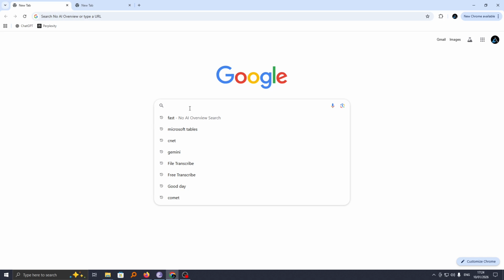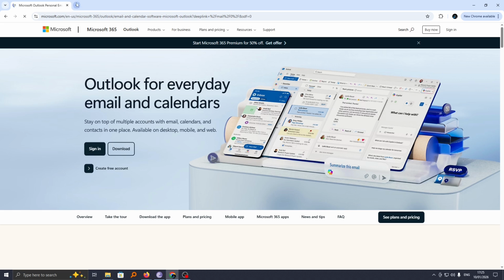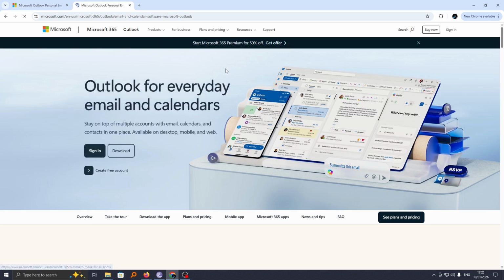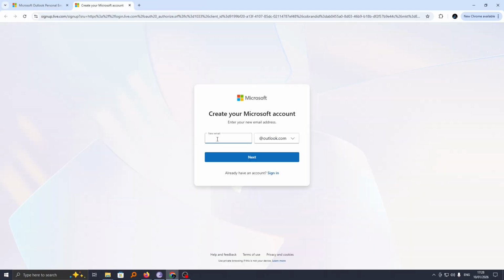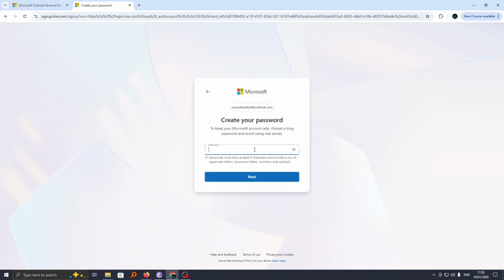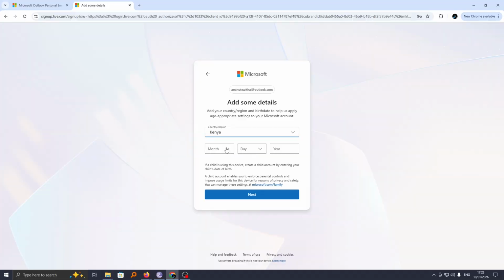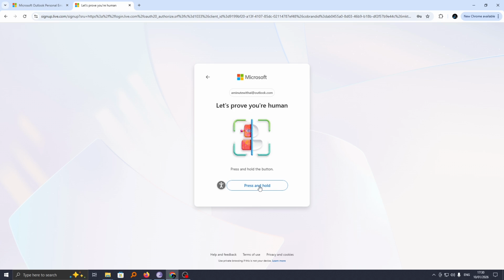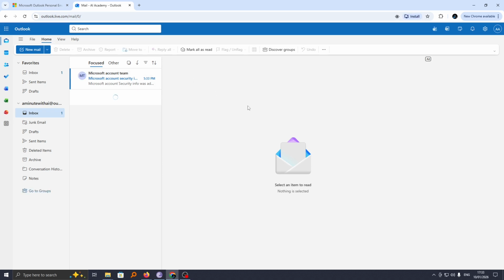How To Setup Outlook Account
In this video, you’ll learn how to set up an Outlook account from scratch. This brief, step-by-step tutorial walks you through creating or adding an email account, configuring basic settings, and getting your Outlook ready for sending and receiving emails.

👉 Watch till the end to start using Outlook with confidence.

Topics covered:

Creating or adding an Outlook email account

Setting up account details and security

Configuring basic Outlook settings

Sending and receiving emails in Outlook